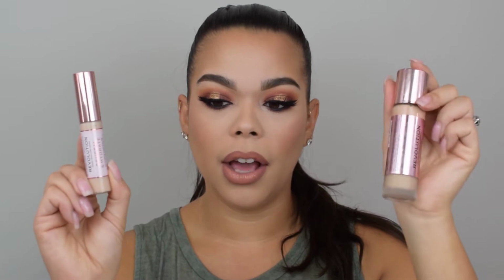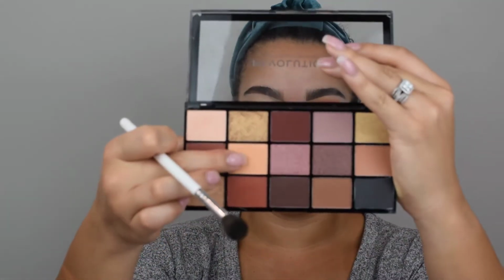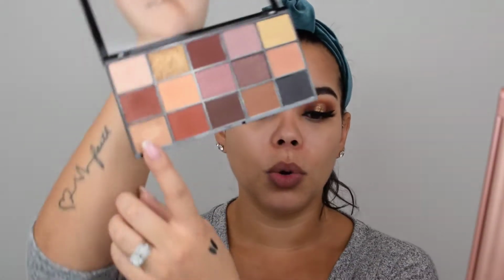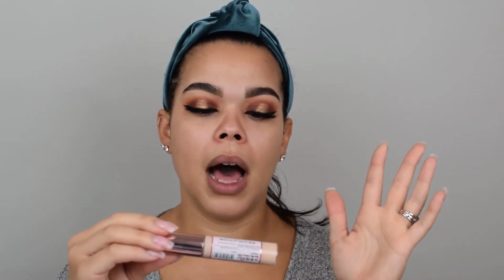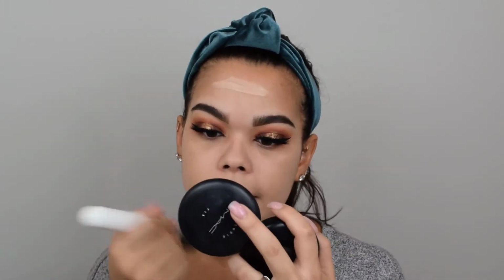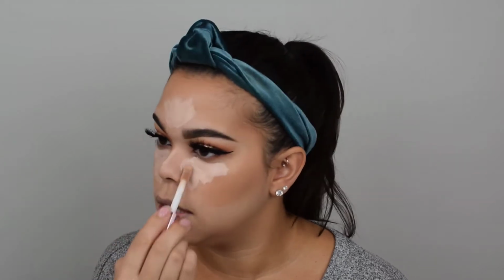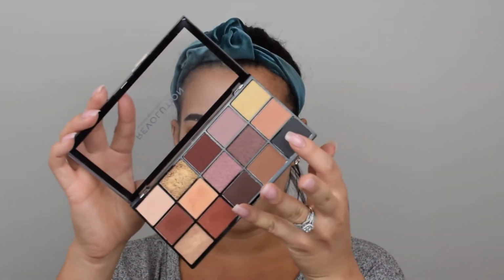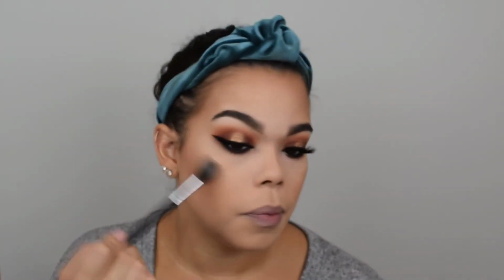Makeup Revolution Review| AMAZING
This video is to review the makeup brand Makeup Revolution. Join me as i try on eyeshadows, foundation, and concealer.

Complexion
Dr. Brandt pores no more poor refining Primer
Make up revolution concealer and define full coverage foundation in F7
Make up revolution concealer and hydrate radiance concealer in C7
Milk make up flex foundation stick in medium tan
Mac studio fix powder foundation and C2 and C5.5
Laura Mercy a translucent setting powder in glow
KVD shade and light palette
Tarte skin twinkle volume two
BH cosmetics blushing in Bali blush and highlighter palette

Eyes
Urban decay eyeshadow primer potion in Eden
Make up revolution reloaded velvet rose eyeshadow palette
Sephora collection retractable eyeliner in Matt black
Selah stay all day waterproof liquid eyeliner in intense black
Urban decay heavy metal liner in midnight cowboy
Dual quickset strip lash adhesive
Benefit Kabrow in 3.5
Benefit precisely, my brow pencil in 3.5
Coco lashes in Heiress

Lips
LA girl lip pencil in sugar and spice
Sephora collection cream lip stain in 22
I love Serrate X color pop ultra glossy lip and glass lip